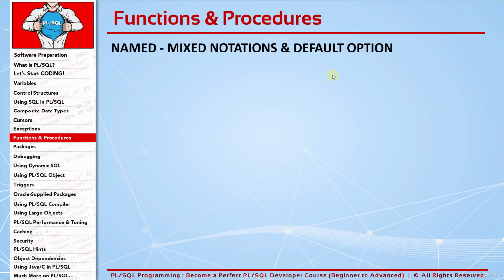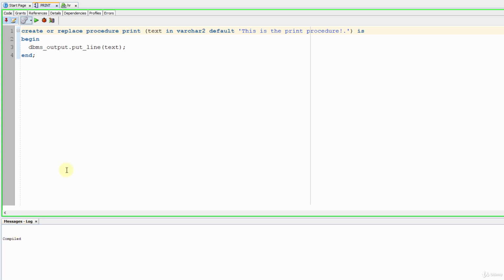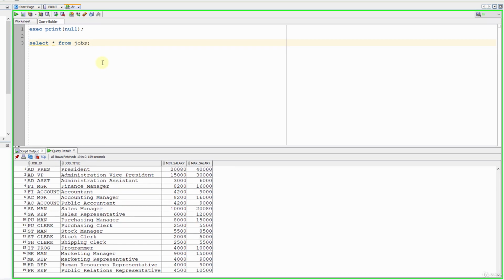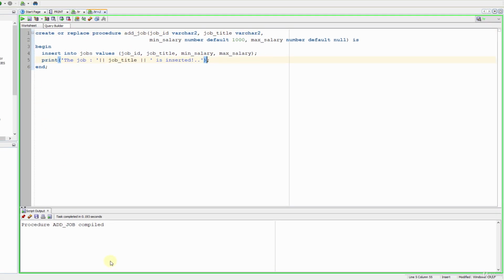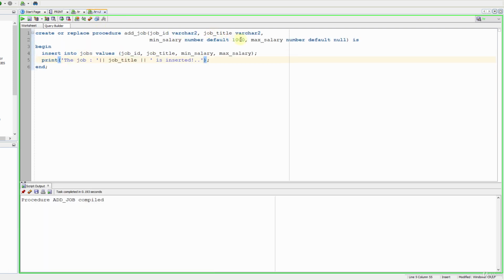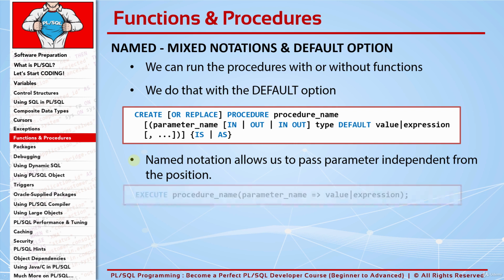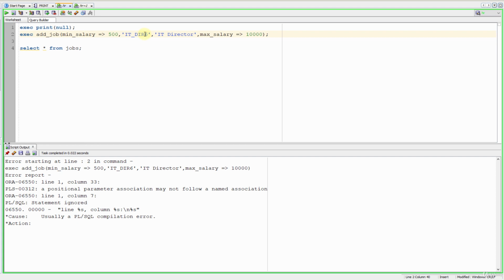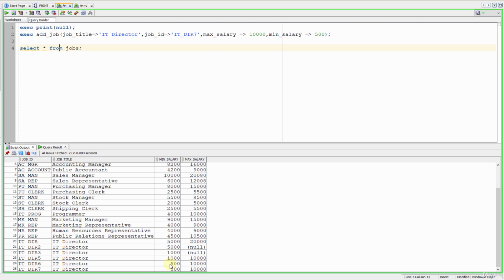111 Named & Mixed Notations and Default Option